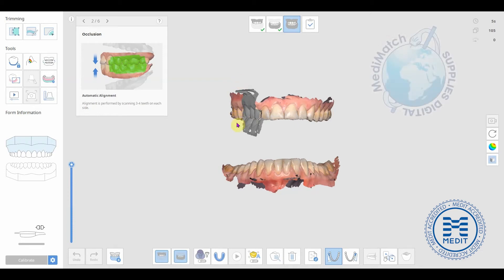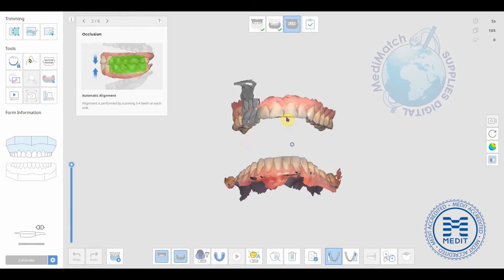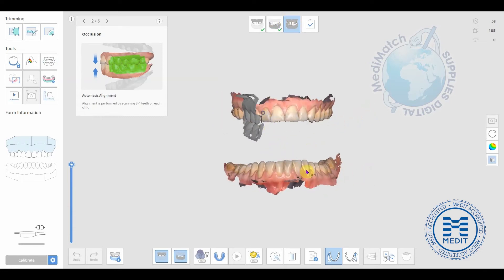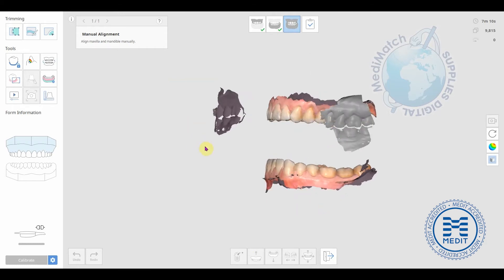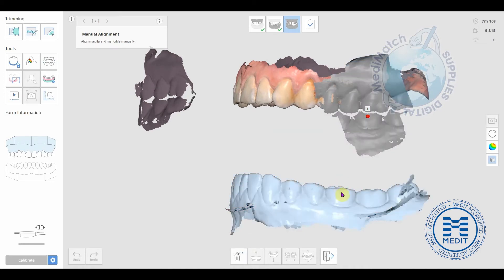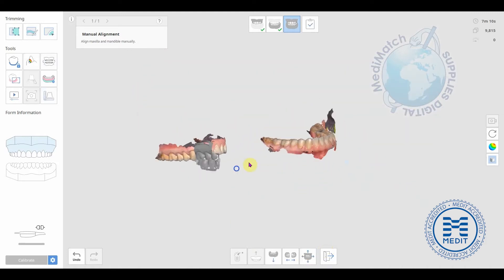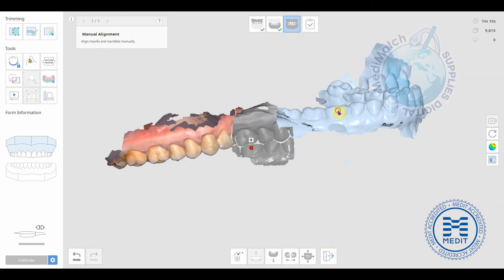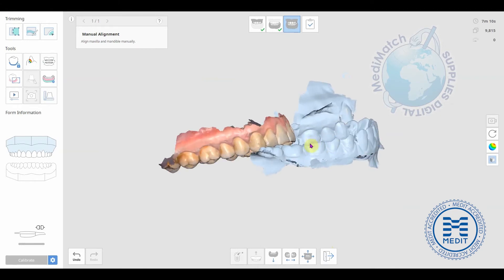Manual alignment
Our Medit Expert Dave prepated for all Medit users a video about how to manually register the bite if the software fails to do it.